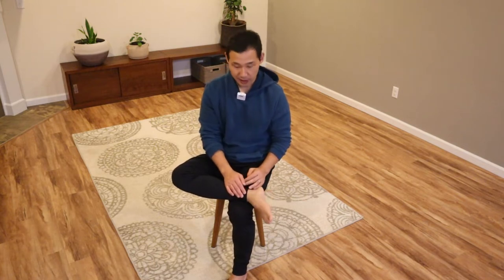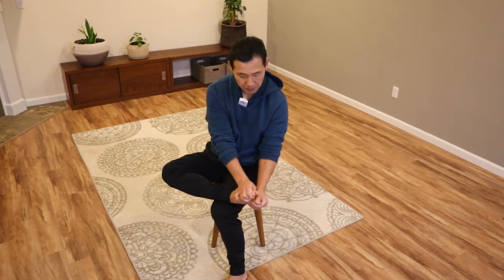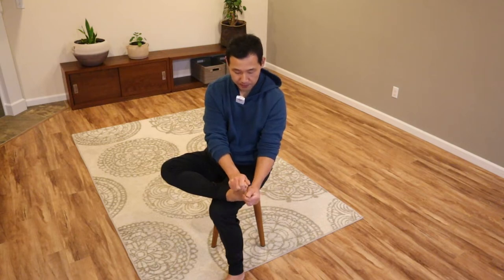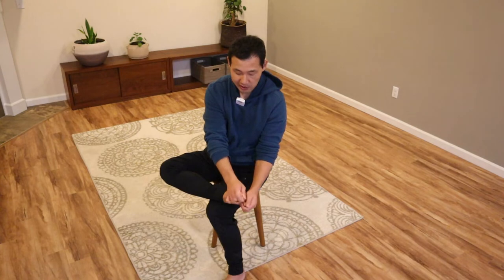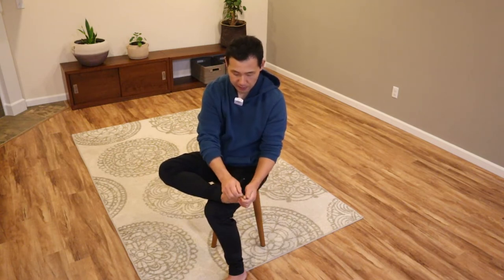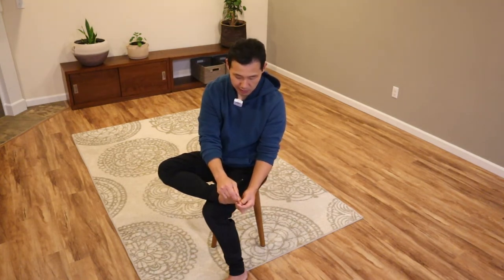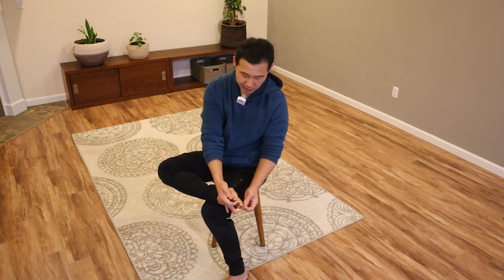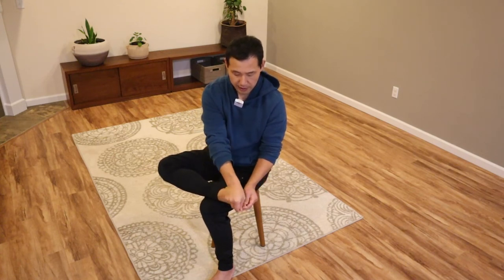Foot&Toes Mobility/Stretching Routine (Follow Along) | Feldenkrais Style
I'm guiding through a short foot and toes mobility/stretching routine.  All you need for this practice is your body,  and your attention.  Let's follow along and get your toes and feet moving!

Muista Chair (Active chair that supports comfortable sitting I personally use at home)

Suggested book(s):
- Awareness Through Movement

I am Taro Iwamoto, a Feldenkrais practitioner.  I help people overcome and move beyond pain and limitations.
Anyone regardless of their age or physical conditions CAN improve!  You just have to learn how to re-train your movement, and that is what I share on my channel.  I teach Feldenkrais based movement and how to apply it to daily activities

Movement is vital to your health.  Improving your movement therefore means improving your health and life.  3 key things are: 1) Daily movement practice to improve movement quality (MOVE WELL)  2) Incorporate good movement into daily activities (MOVE WELL AND MORE)  3) Awareness and mindfulness of your movement and lifestyle (MINDFUL MOVEMENT)

I am NOT a doctor. I am a movement expert. I do not provide
medical advice. The information, including but not limited to,
text, graphics, images and other materials contained on this YouTube channel is for educational and information purposes only. No
information on this channel is intended to be a substitute for
professional medical advice, diagnosis, or treatment. Always seek
the advice of your physician or other qualified healthcare provider
with any questions you may have regarding a medical condition or
treatment, and before undertaking a new healthcare regimen and
never disregard professional medical advice or delay in seeking it
because of something you have read and heard on this channel.

And please leave your questions, feedback and requests for videos in the comments.

GET TIPS IN YOUR INBOX